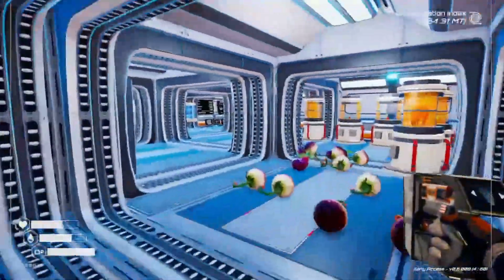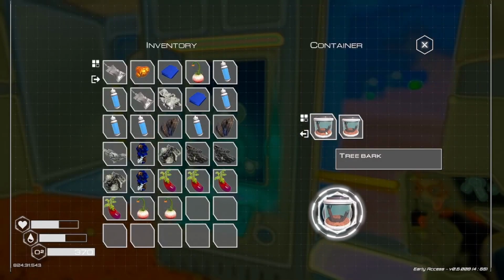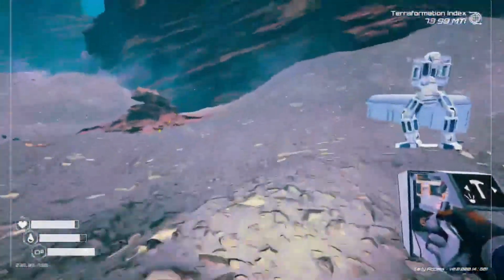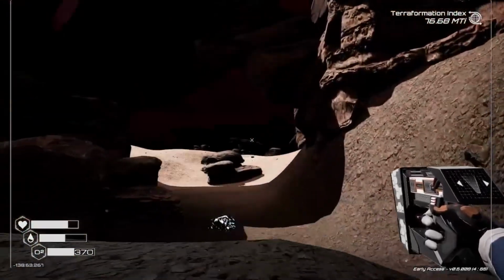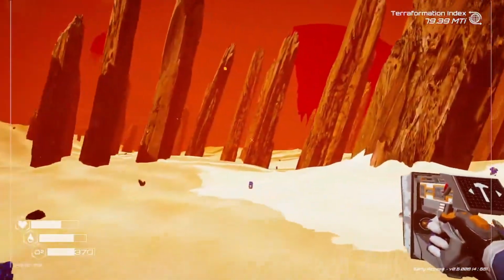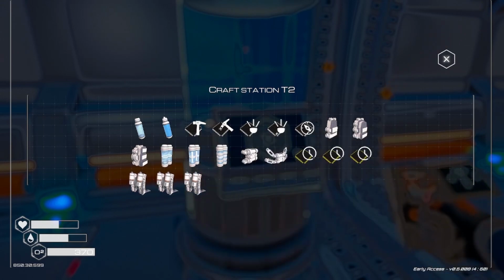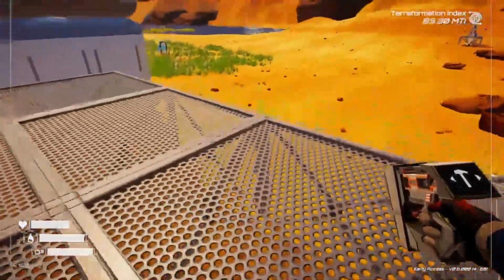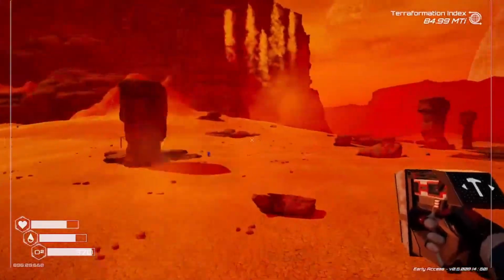Waking up to build a plant rocket in Planet Crafter!